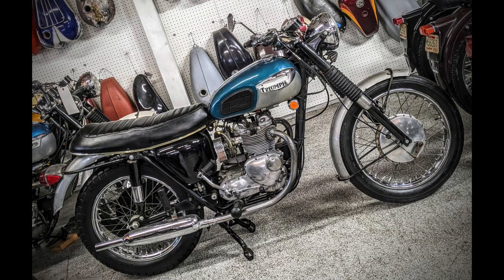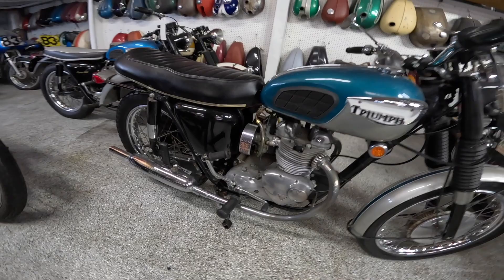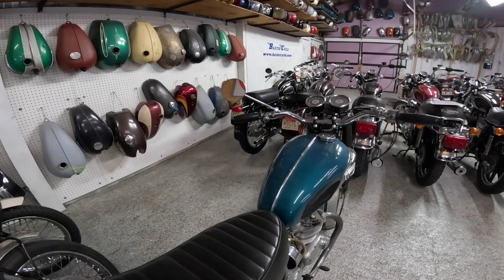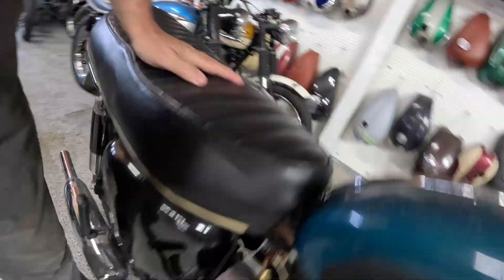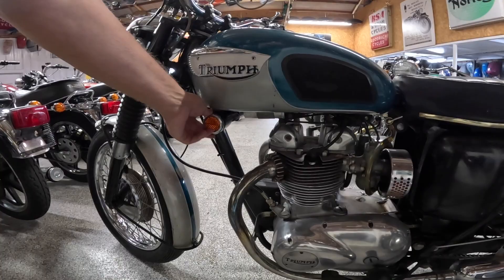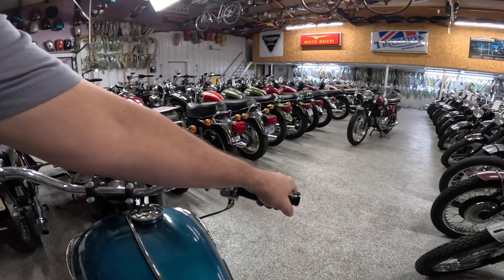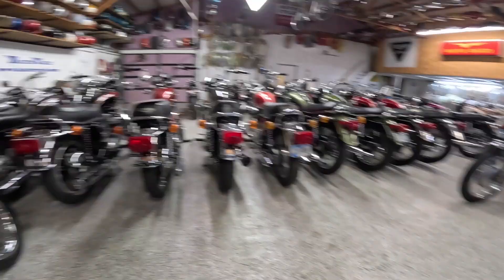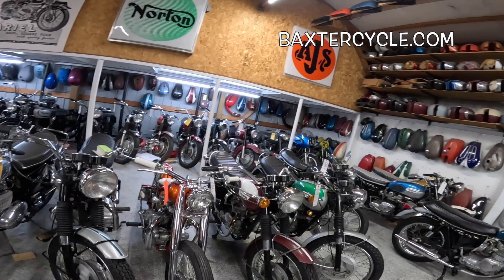Triumph Daytona 500 T100R The Legend Begins! TBT 22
The beginnings of Triumph's famous Daytona series of race bikes started with something like this. Simple, light & fast. Wahoo!
Baxtercycle.com